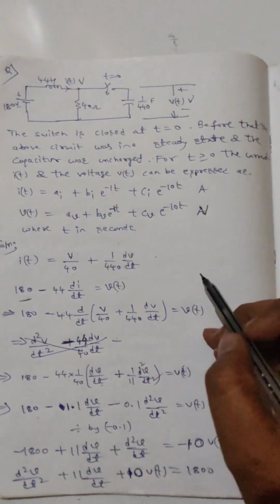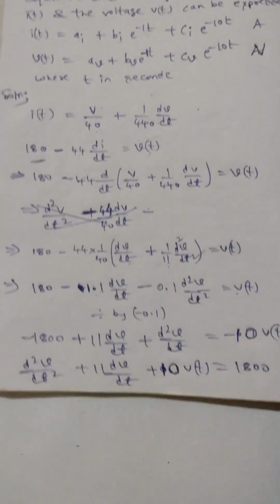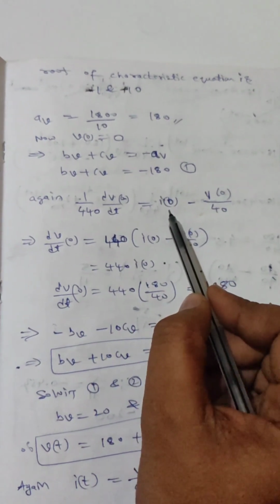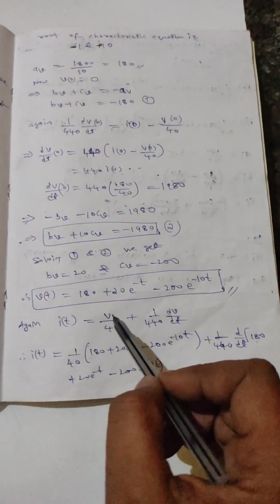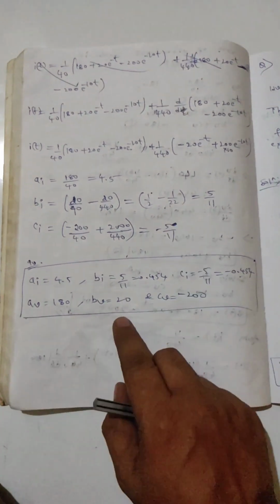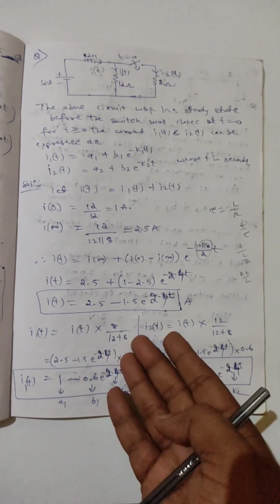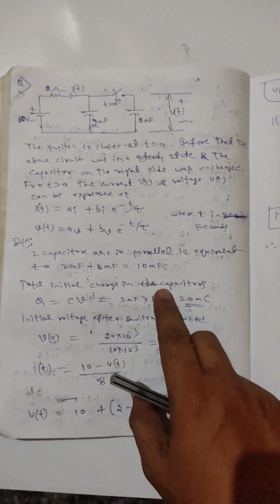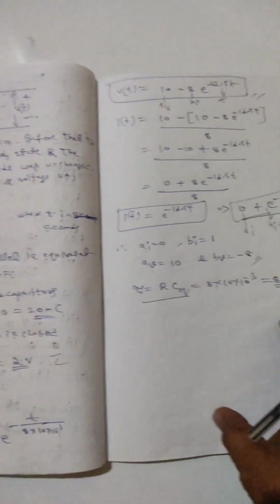NPTEL Assignment|Week 3|Network Analysis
week 3
assignment solution
method of explained here. kindly redo with values.